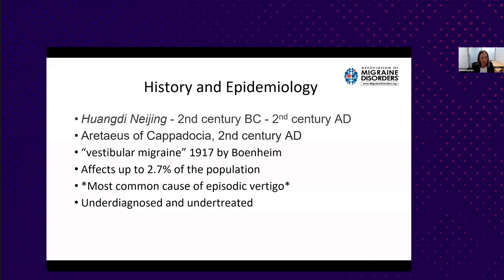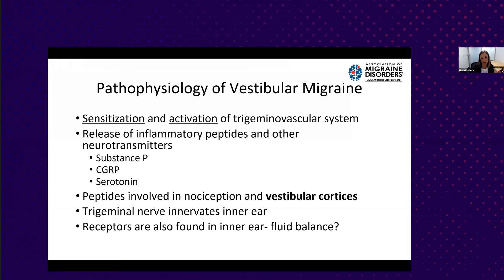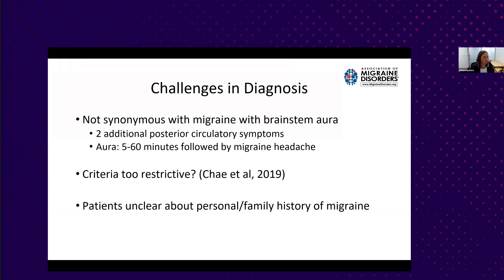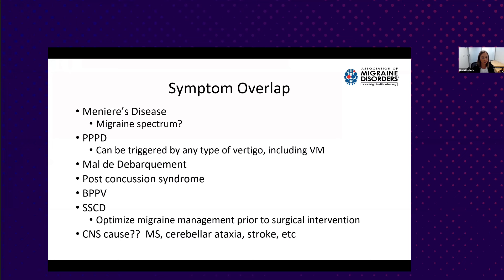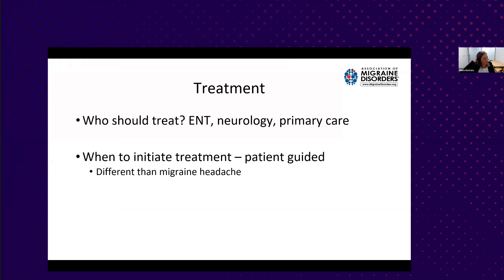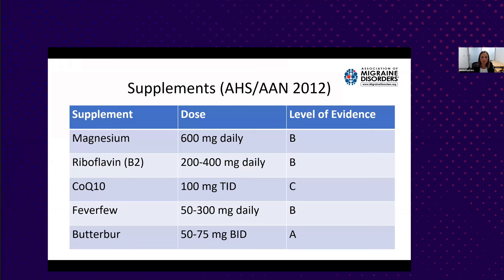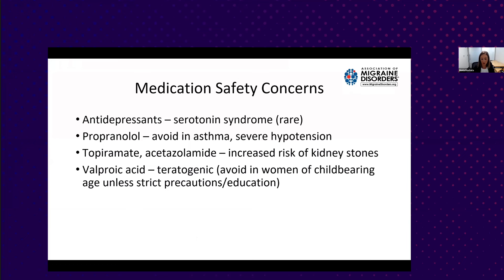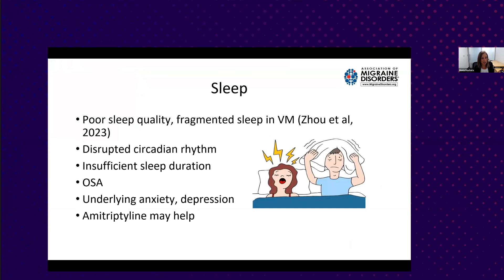Vestibular Migraine - Migraine Master Class: Webinar 11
*The contents of this video are intended for general informational purposes only and does not constitute professional medical advice, diagnosis, or treatment. Always seek the advice of a physician or other qualified health provider with any questions you may have regarding a medical condition. AMD and the speaker do not recommend or endorse any specific course of treatment, products, procedures, opinions, or other information that may be mentioned. Reliance on any information provided by this content is solely at your own risk.